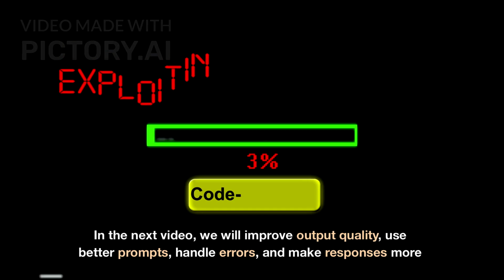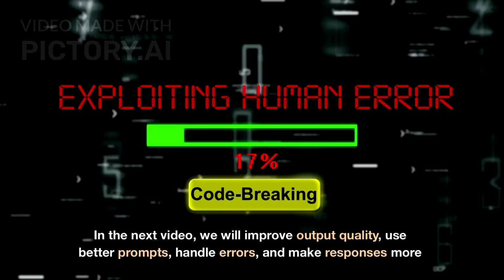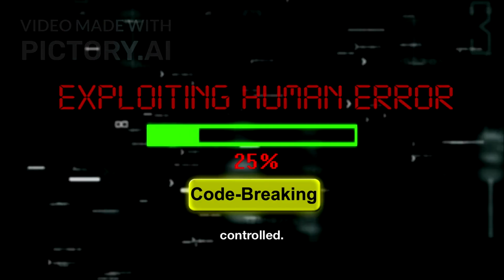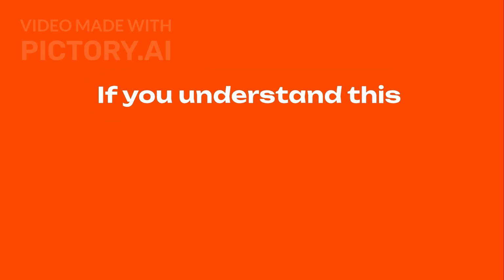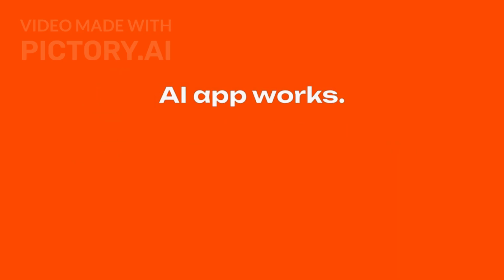Build Your First GenAI App (Beginner Friendly)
Building a Generative AI app is easier than most people think—once you understand the basics.

In this video, we build a simple text generation app and clearly explain how a GenAI application works behind the scenes. You’ll understand how user input becomes a prompt, how a request is sent to the OpenAI API, how the AI generates a response, and how that response is shown back to the user.

This video is part of the Technical Core phase of our Generative AI series, focused on job-ready skills. No complex coding, no fear, and no hype—only real understanding of how GenAI apps are built in practice.

By the end of this video, you’ll have a clear mental model of the request-response flow used in real AI products like chatbots and content tools.

Next video: improving output quality, better prompts, and handling responses more effectively.